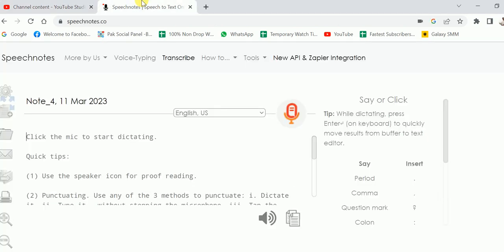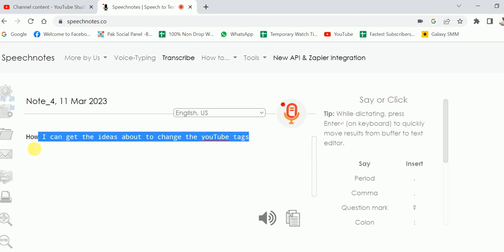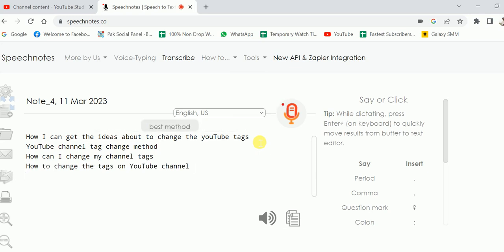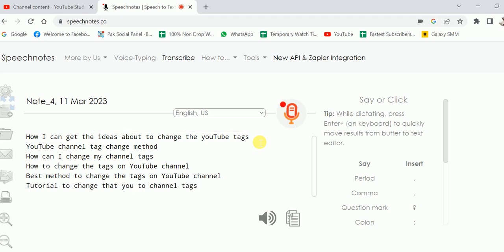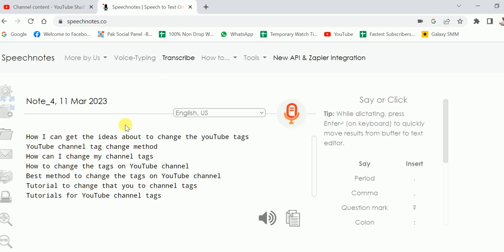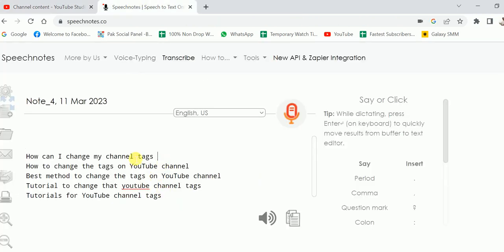How to write Tags of YouTube from Speech Notes | tags for youtube videos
ironteh How to write Tags of YouTube from Speech Notes | tags for youtube videos

This video will tell you the importance of speech notes where you can get the help for you to tags because if you will speak about the YouTube tag he will get in the form of Return tags. When you will write the YouTube tags then mostly it's soluble time consuming so if you want to save your time you have to see this wonderful video which will be very helpful for you to get in touch and to know about the utilization of each notes for the help of youtube tags.